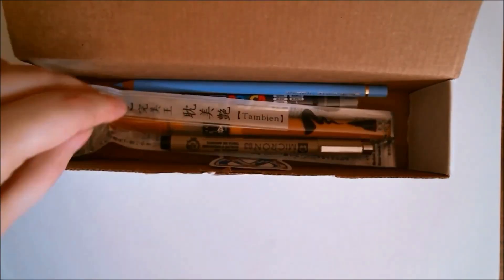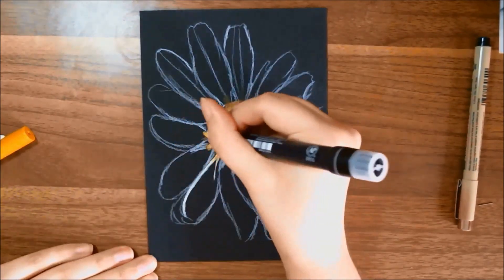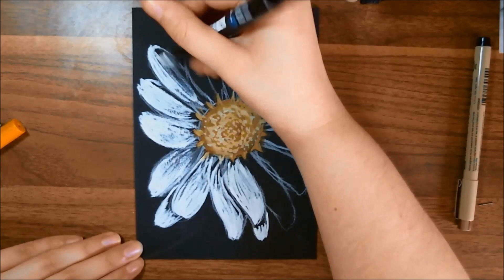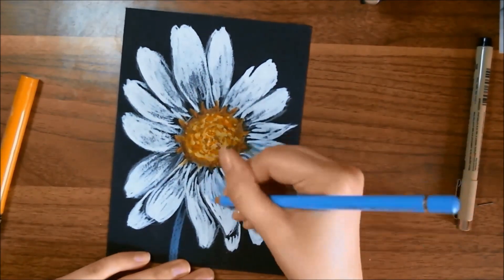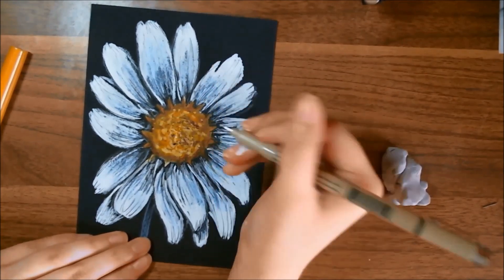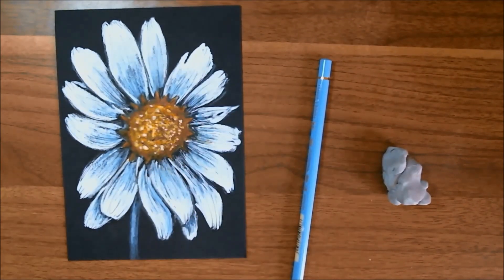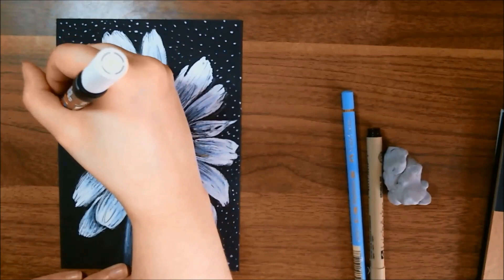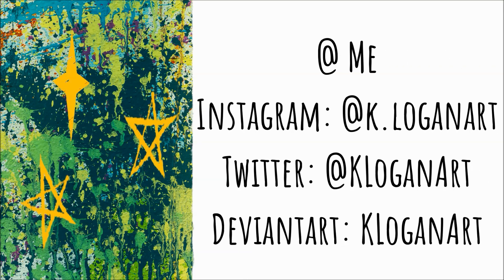Artsnacks September 2020 Project - Drawing a Daisy on Black Paper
In this video, I use the items that came in the Artsnacks box for August 2020. I play around with the included colored pencil, Posca pen, Micron Pen, and Kuretake-Zig brush pen to create a daisy on black watercolor paper.

Prints, t-shirts, & more available for purchase at KLoganArt.redbubble.com.

Original works available for purchase through

 DA: KLoganArt